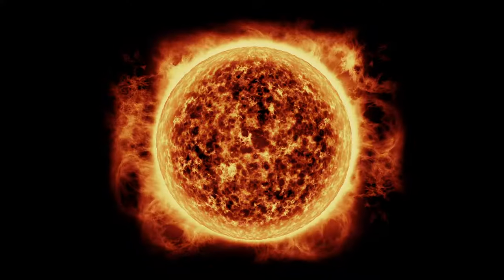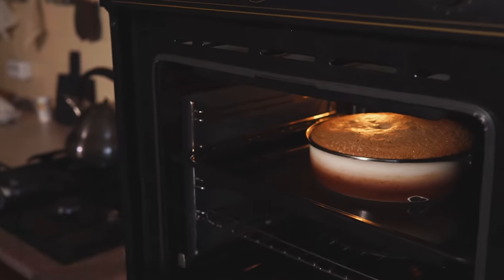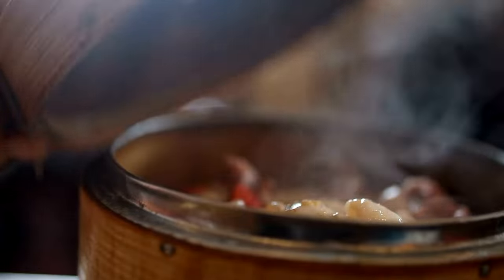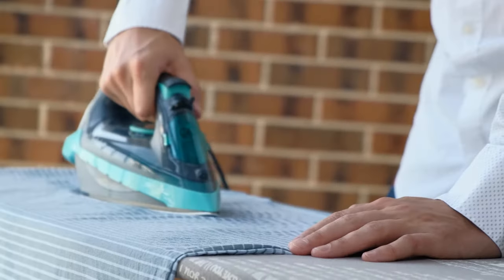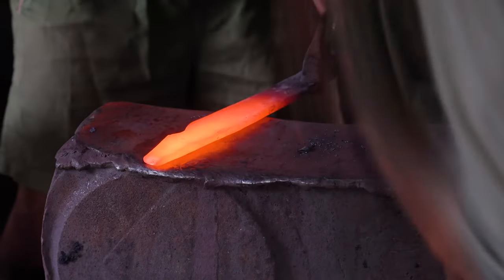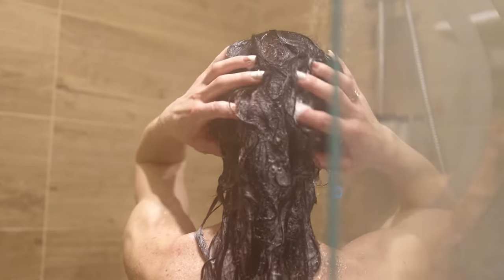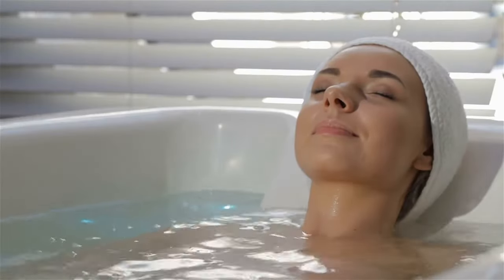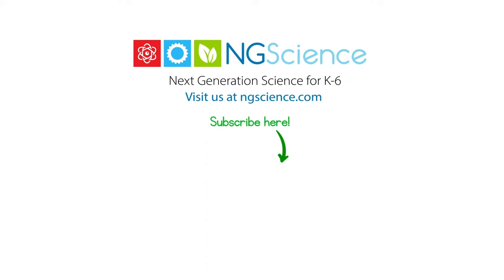How Heat Energy Shapes Our World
Heat energy is one of the most crucial types of energy for life on Earth, and it's all around us. In this video, we'll take a look at where heat energy comes from and the variety of ways we use heat energy in our everyday lives.

Let's begin with the Sun. That gigantic, shining ball of fiery gases in the sky, is the Earth's main source of heat energy. It's like a giant heating system for our planet. The Sun's heat travels millions of miles through space and reaches us here on Earth. It keeps us and all other living things warm. Without the Sun's heat, Earth would be a cold and lifeless planet.

Every day, humans use heat energy in numerous ways. It's an essential part of our daily lives. Here are a few examples:

Drying Clothes and Food:
Have you ever hung a wet piece of clothing outside on a sunny day? The heat energy from the Sun helps to evaporate the water from your clothes, drying them out. Similarly, people dry fruits, vegetables, and other foods in the Sun. This is a method of preserving food so that we can eat it later.

Cooking:
We use heat energy every day for cooking food. When we turn on a stove or an oven, it generates heat. This heat cooks our food, making it safe and tasty to eat. Whether you're baking a cake, grilling a burger or roasting marshmallows on a campfire, you're using heat energy.

Ironing Clothes:
When your clothes are wrinkled, you can use an iron to make them smooth. The iron converts electrical energy into heat energy. The heat from the iron relaxes the fibers in your clothes, eliminating wrinkles and making them look and feel good too!

Melting and Processing Metals:
Heat is also used in industries, particularly in the processing of metals. For example, blacksmiths heat metal until it's so hot it becomes soft and malleable. They can then shape it into useful items like horseshoes, tools, and more. In factories, metals are heated to extreme temperatures to melt them down. They are then poured into molds to create all sorts of objects, from car parts to cutlery.

Warmth in Our Homes:
Lastly, but certainly not least, we use heat energy to make our homes warm and comfortable. On a frosty winter's day, we might turn on a heater, or kindle a fire in a fireplace. This heat radiates throughout our homes, creating a snug and cozy atmosphere.

Beyond heating our living spaces, heat energy also plays a crucial role in warming our water. Ever wondered how your shower or bath water becomes so delightfully warm? This is achieved with the help of water heaters that use heat energy to raise the temperature of cold water. Once heated, this water can be used in multiple ways throughout our homes, from aiding in the cleanliness of our dishes and clothes to providing a relaxing soak in the tub.

It's amazing how much we rely on heat energy in our daily lives. From the Sun's warmth that supports all life on Earth, to the many ways we use heat in our homes and industries, heat energy is indeed an integral part of our lives.